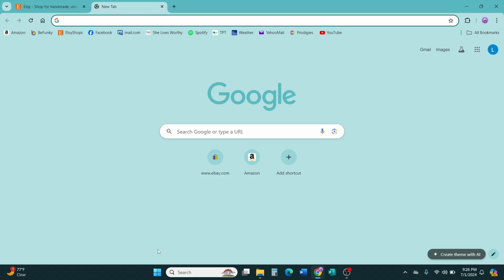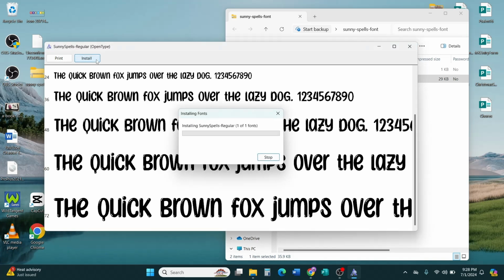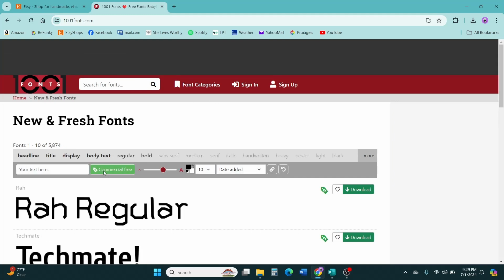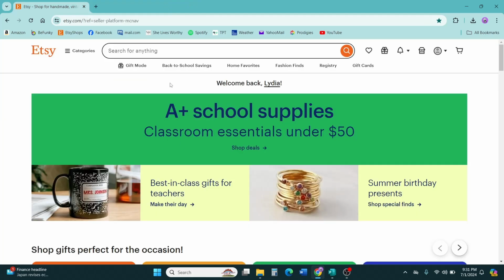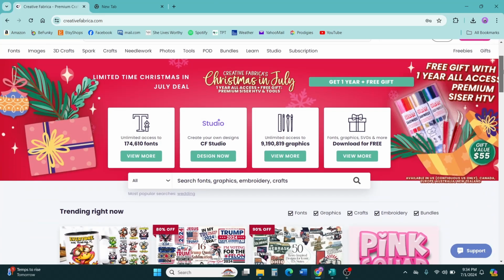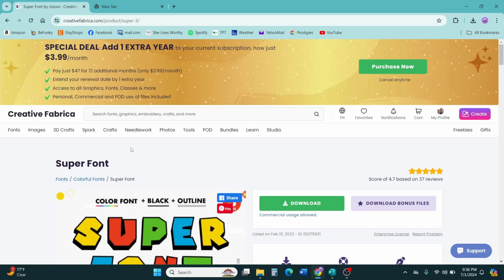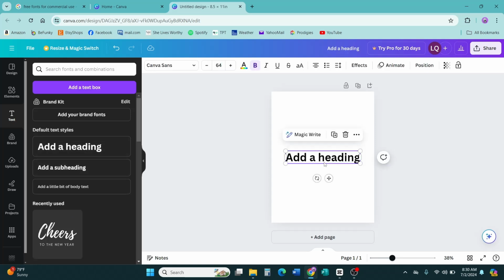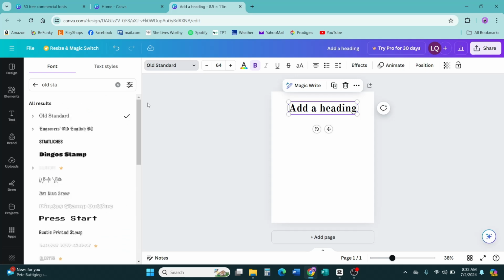How to Find Commercial Use Fonts for Printables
Learn how to find and install fonts that can be used for commercial projects, such as selling printables online.  You'll discover  websites where you can download fonts for free, and others where you can purchase fonts to use.